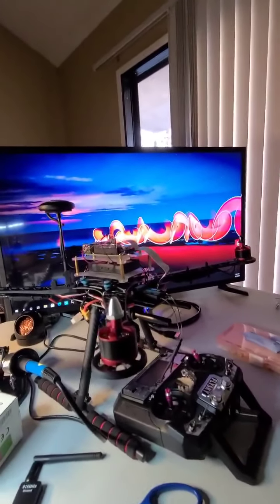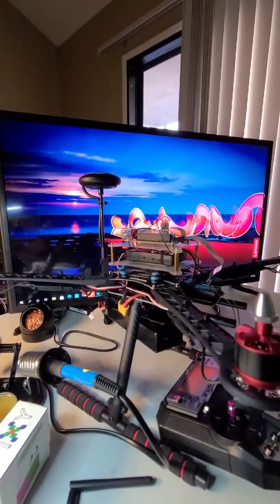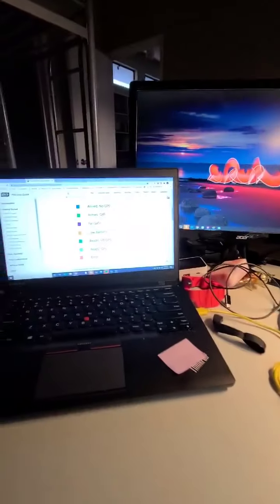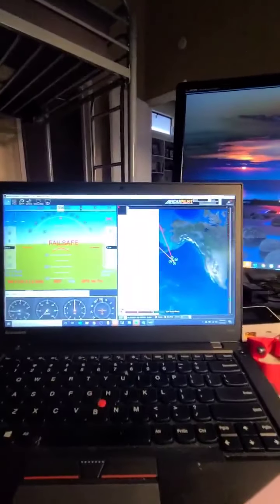How to build a Drone: DIY Drone We flew to Chicago but never left Discovery Bay (Part 11 of 15)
Looking forward to see this DIY Drone Flying? We'll get there!  :)